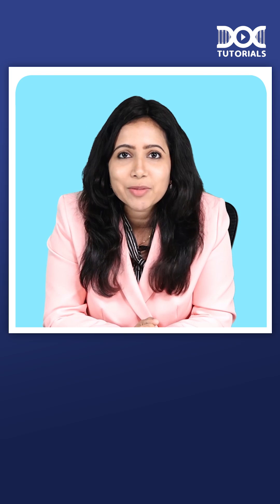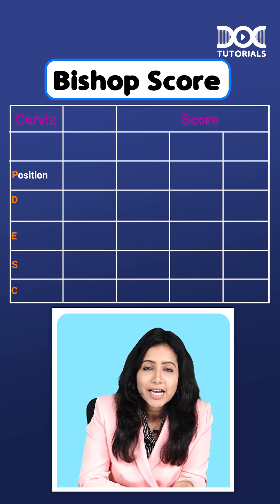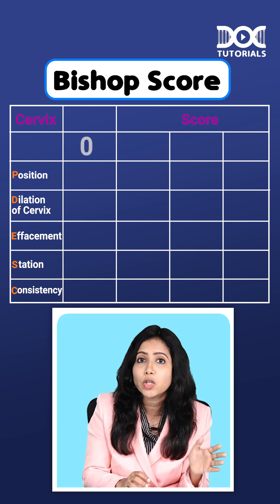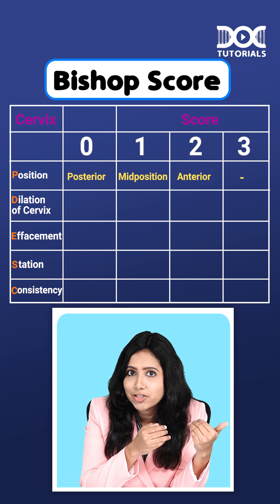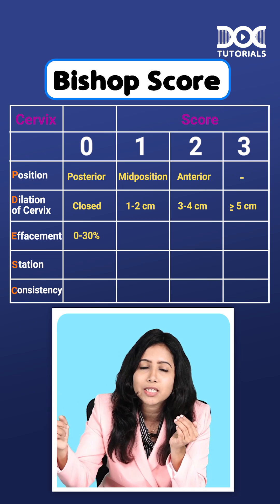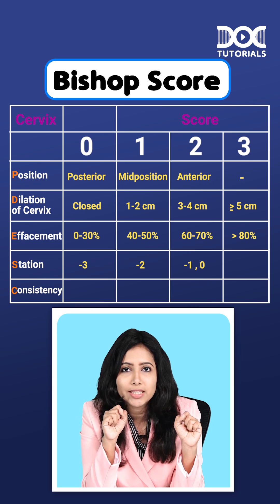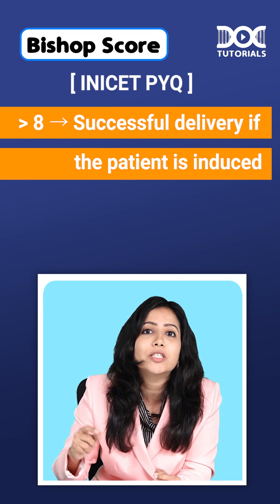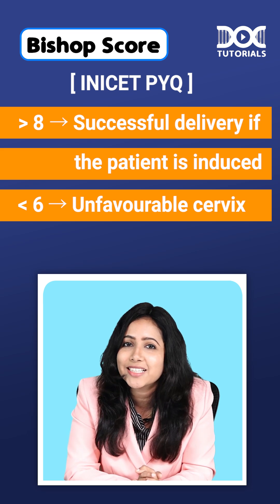QuickLearningByte | BISHOP SCORE - OBGYN | DR GAYATHRI | DOCTUTORIAL'S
Watch today's Quick Learning Byte to learn BISHOP SCORE from OBGYN subject by  DR. GAYATHRI